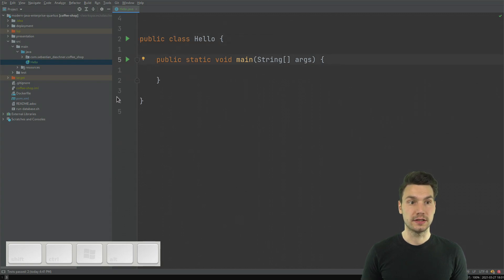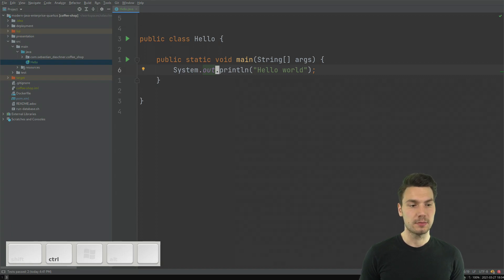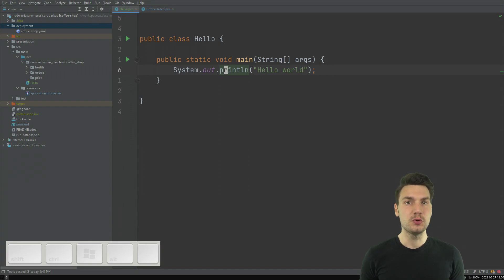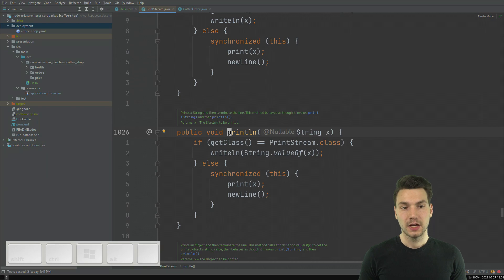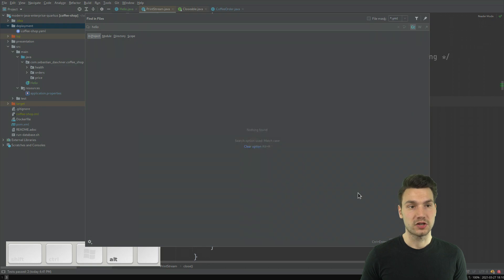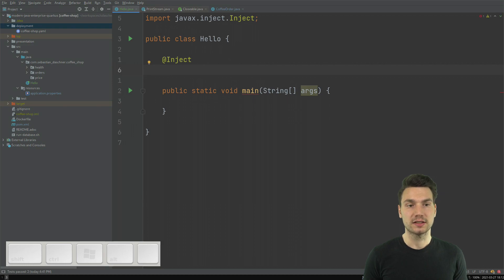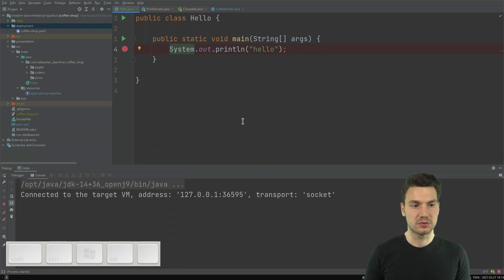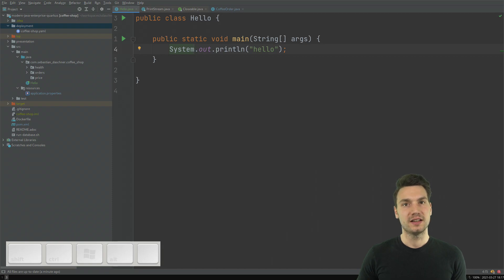Tips for using IntelliJ IDEA effectively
In this video, I  share my tips and tricks that and especially keyboard shortcuts that make me more productive when using IntelliJ IDEA.